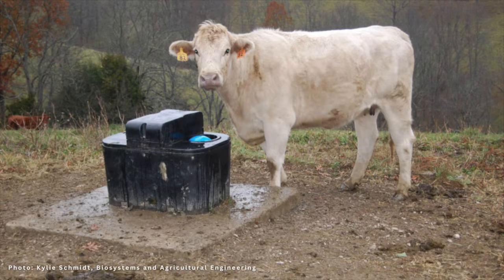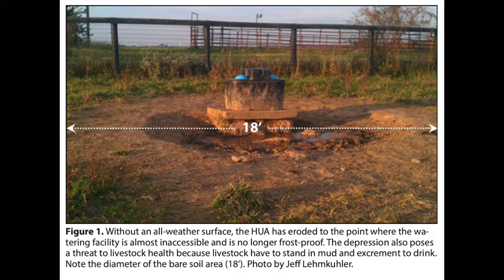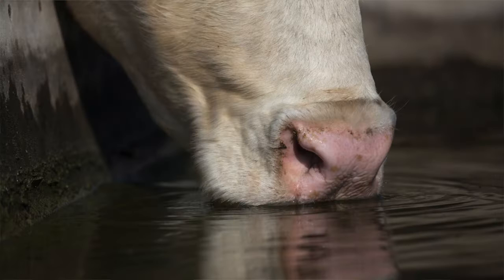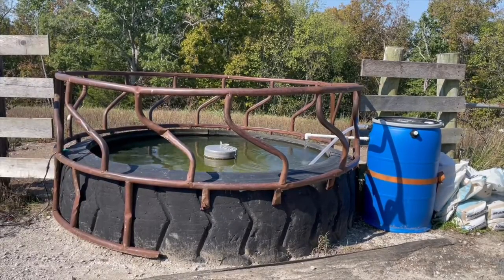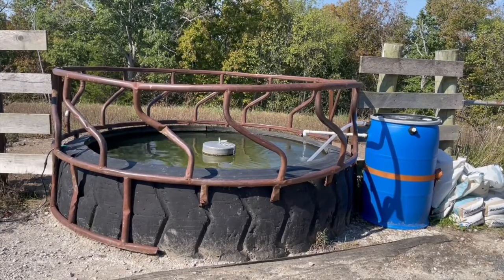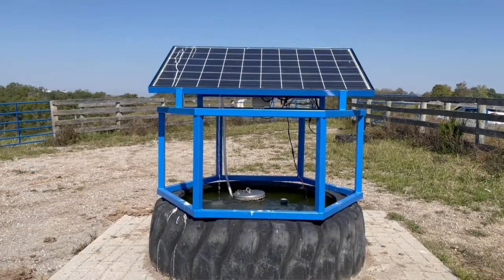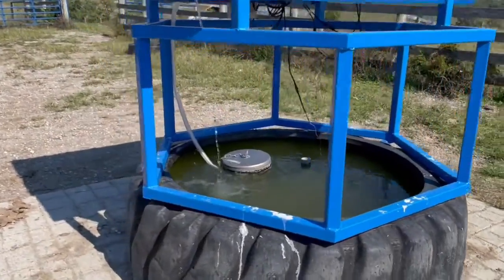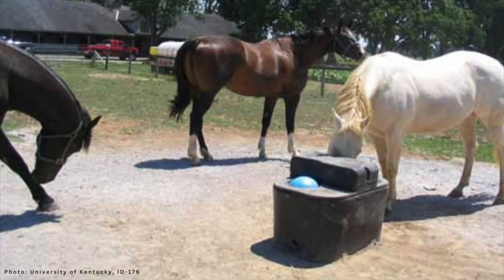Automatic Waterers for Livestock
Guest: Dr. Steve Higgins, Director of Animal & Environmental Compliance

Topic: Automatic Waterers for Livestock

Joanna Coles visits with Dr. Steve Higgins to discuss how the common popular design of automatic waterers may not be the best option for effective cattle health and production. These waterers are not cleaned often or ergonomically suitable for the angle at which cattle drink. Location of a watering source is critical. Watering sources can influence grazing, compaction, and manure/nutrient deposition patterns. An optimized rotational grazing system should be designed to provide water so that cattle do not have to travel more than 800 feet to water, if possible. Waterers should be placed on summit positions because a high site should contain well-drained soils. Choose a location that isn’t heavily erodible, to minimize excessive mud and runoff that can pollute nearby water sources. High volume tire waterer tanks can be utilized to service multiple pastures within a rotational grazing system. One tire waterer can serve as a watering hub for multiple pastures. With a large surface area and volume of water available for livestock, tire waterers can provide plentiful, high quality water to multiple animals at once and still have additional volume available for the rest of the herd. These structures can be reliable, high durability, low cost alternatives to traditional limited access watering solutions. Tire waterers can by plumbed with city water, harvested water, or a hybrid of both. A concrete pad or other all-weather surface should be installed around the tank to prevent mud and erosion from developing. If animals are observed getting into the tank, exclude animals with a cross member attached to the top of the tire tank or fence across the structure. Like any waterer, regular cleaning and periodic maintenance will be necessary. In the end, a trough design is the best option for cattle. Contact your local extension office with questions or concerns about your current watering system.